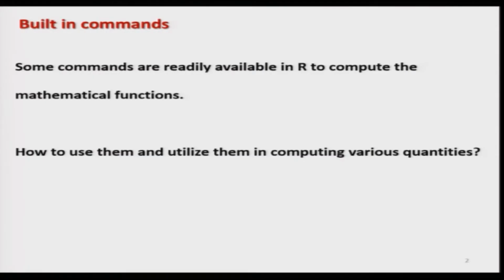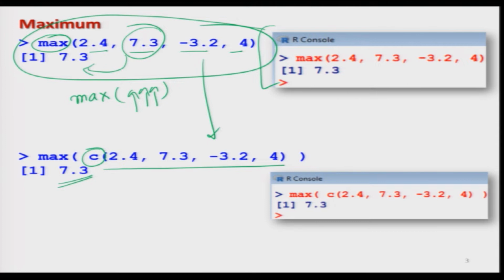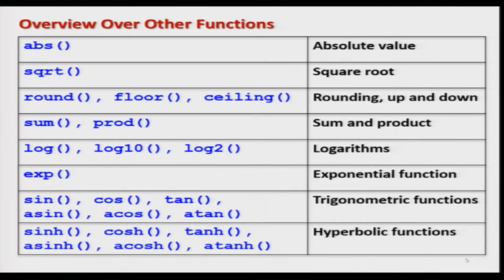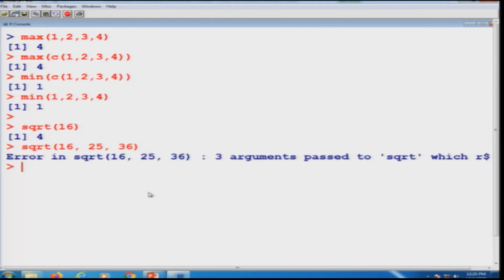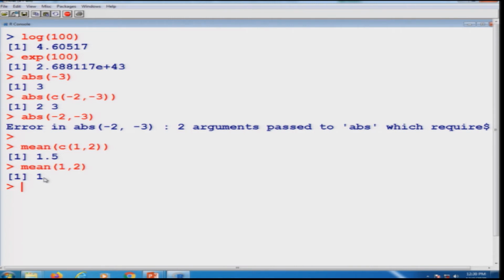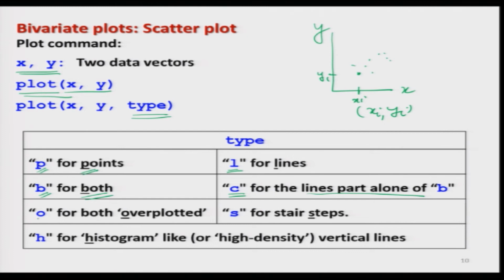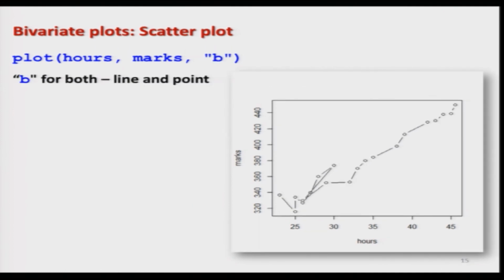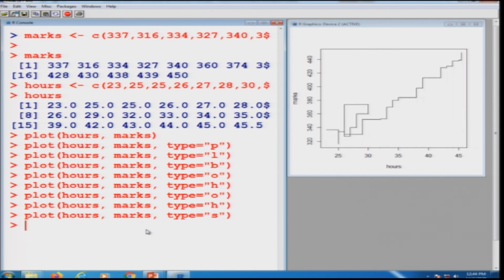noc21- ma35 - lec06